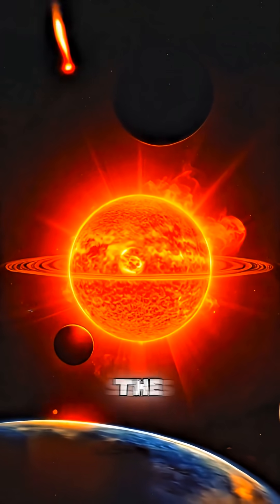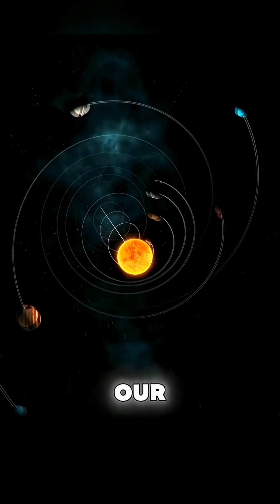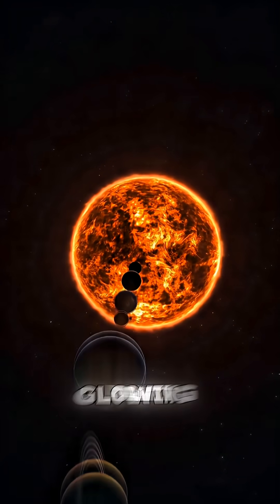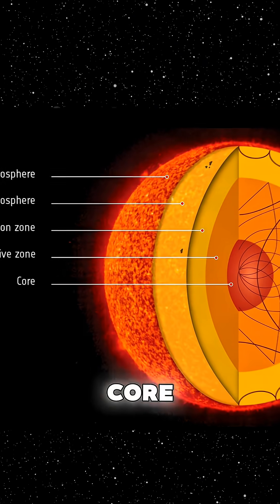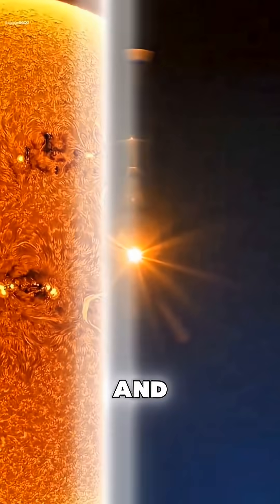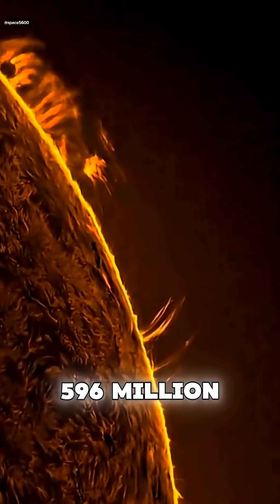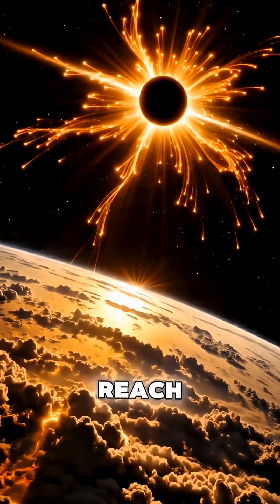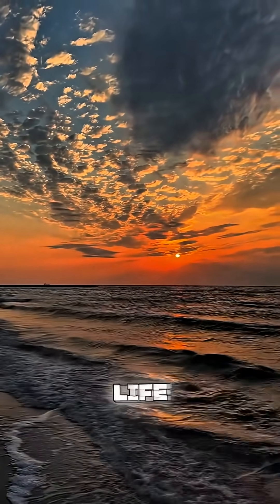One Second of the Sun = 100 Billion Nuclear Bombs | The Calmest Power in the Universe # space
The Sun is not just a glowing ball in the sky—it is a powerful nuclear reactor that controls life on Earth.
In this video, we explain everything about the Sun—from its core nuclear fusion process to solar flares, sunspots, solar winds, temperature, size, gravity, lifespan, and what would happen if the Sun suddenly disappeared.
You’ll learn how the Sun was formed, why it shines for billions of years, how solar storms can damage satellites and Earth’s power systems, and why scientists constantly monitor solar activity.
This is the most complete and easy explanation of the Sun, using real science, simple language, and mind-blowing facts. ha
🌞 Watch till the end—you’ll never look at the Sun the same way again.